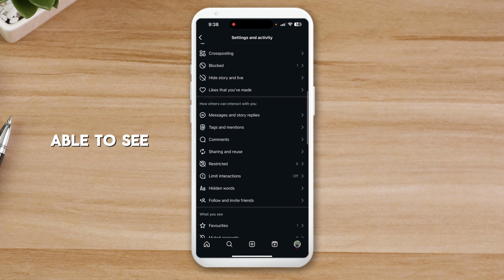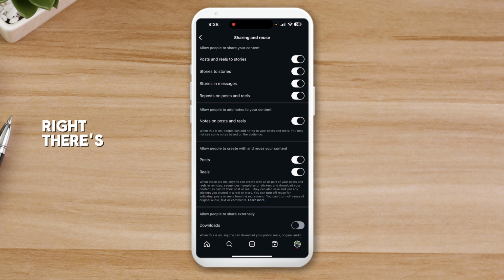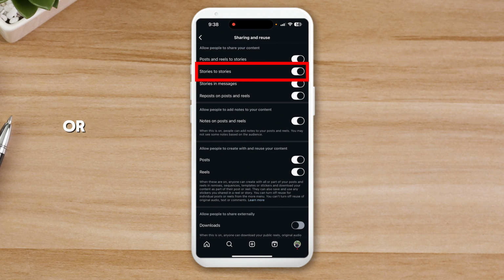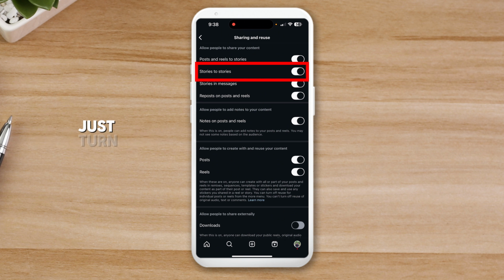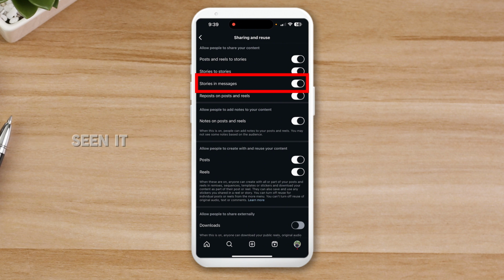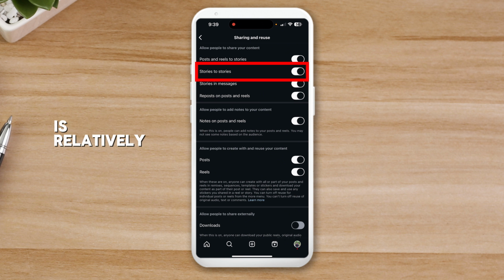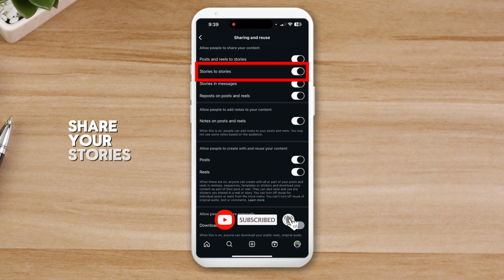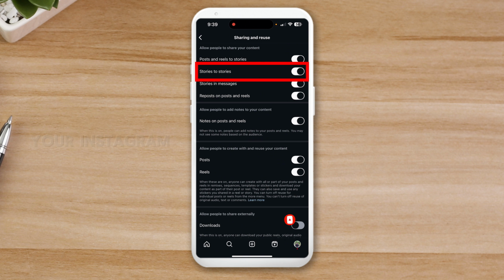How To Allow People To Reshare Your Instagram Stories To Their Story (UPDATED)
Here's how you can allow others to reshare your Instagram Stories to their story. You can use this new feature to increase your reach on Instagram.